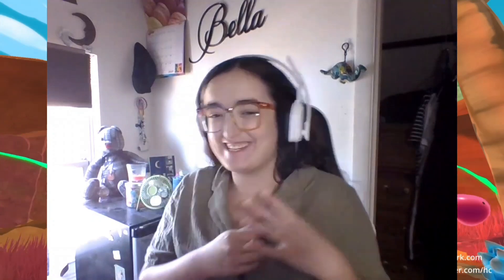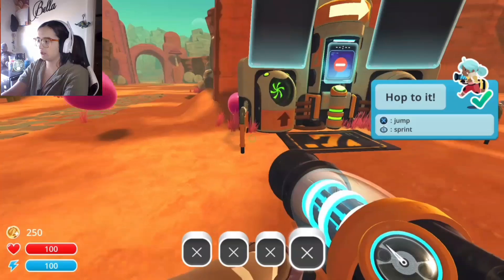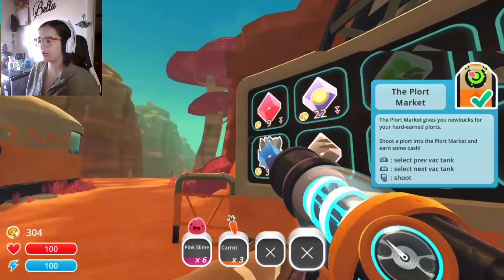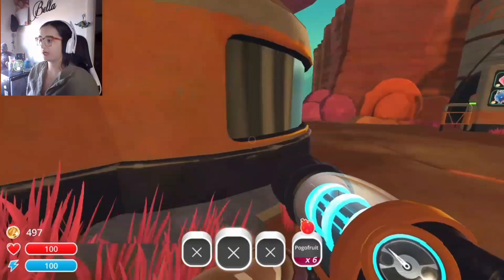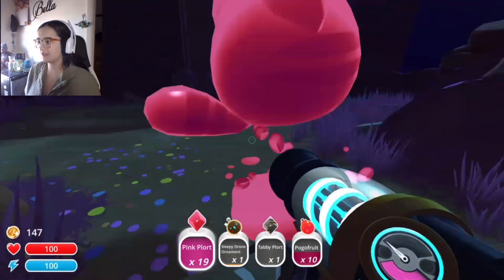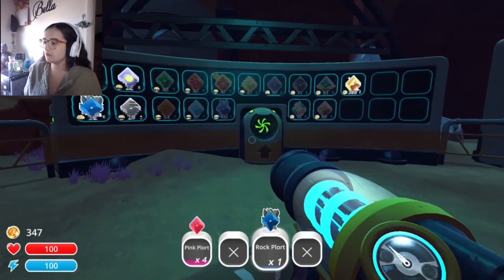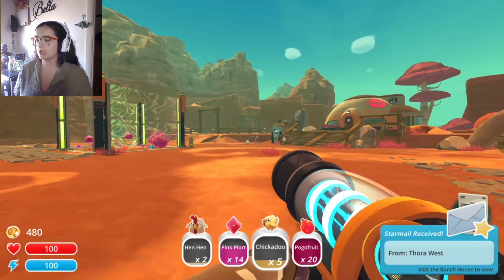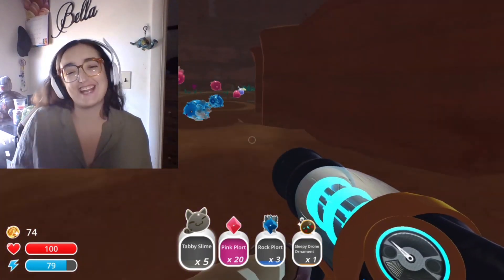HOW CUTE---Slime Rancher: Part 1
Welcome to the cute, but secretly dangerous, world of Smile Ranch. We play as Beatrix, who wanted to start a new life on the Far Far Range. With the help of the previous owner, we have to navigate the rough terrain, and angry slimes.
Will we have what it takes to reach the end, or will we end up as tar food?